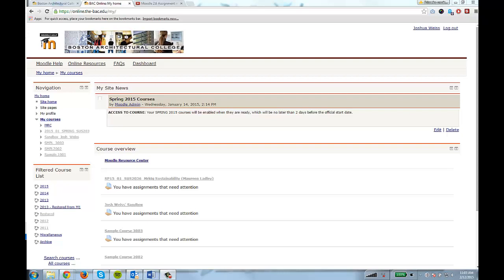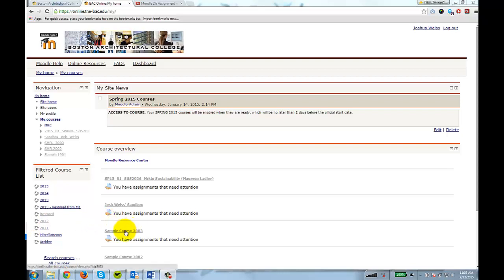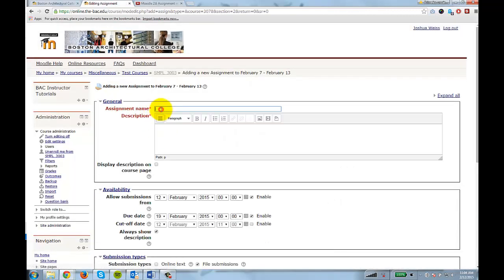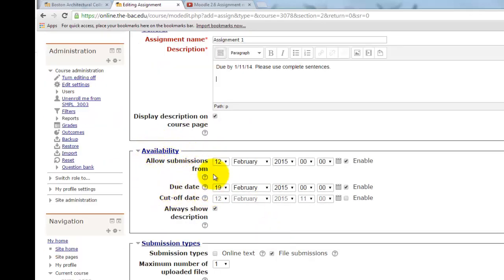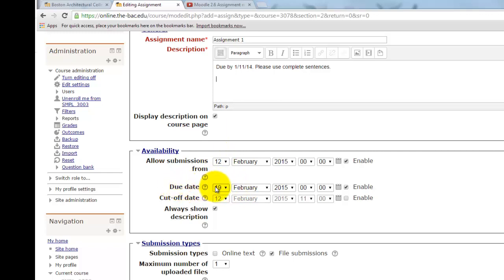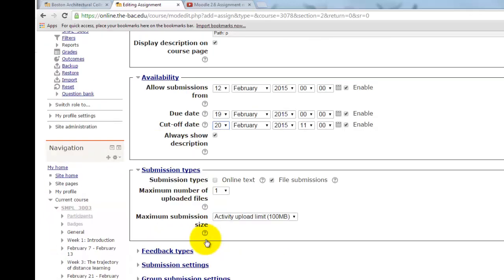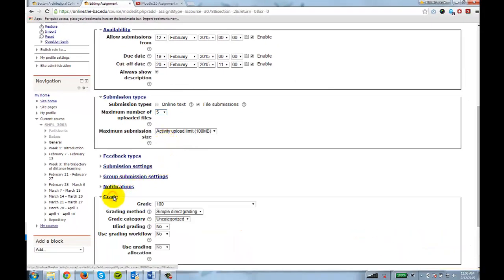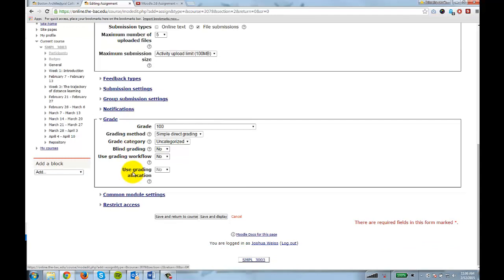Adding an Assignment Submission Activity